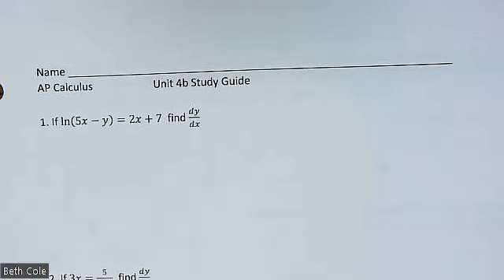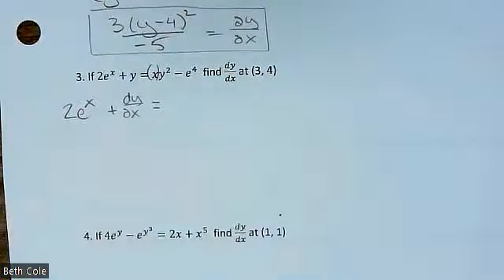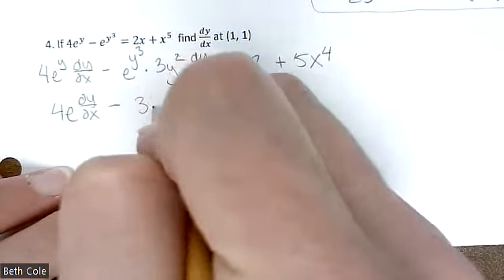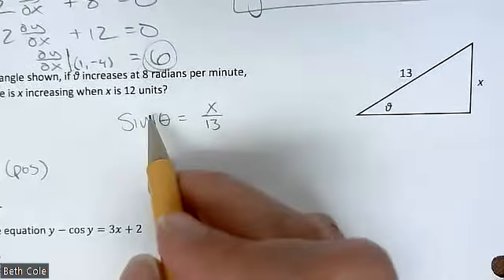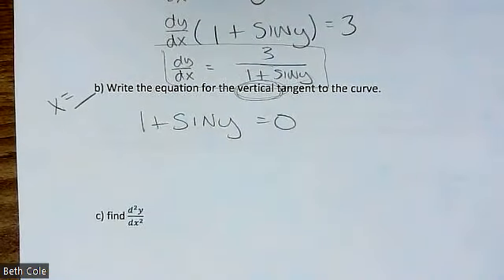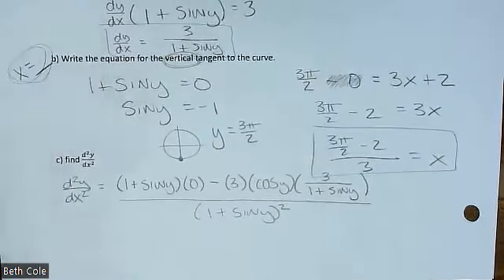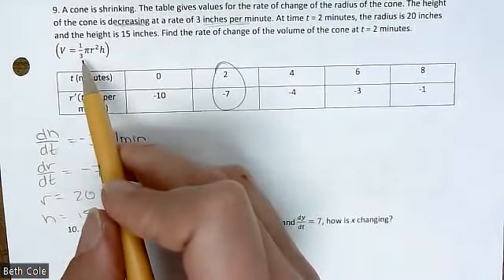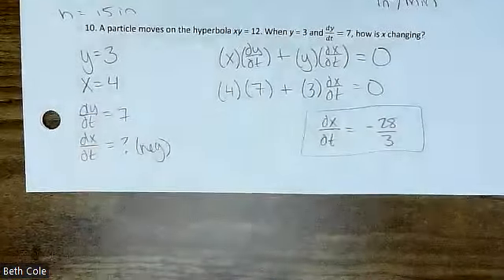study guide part 1